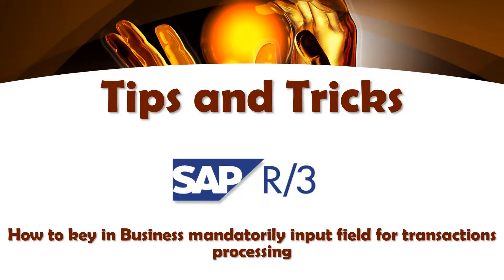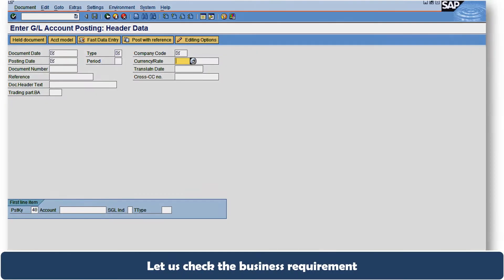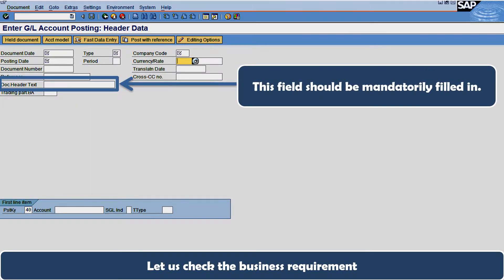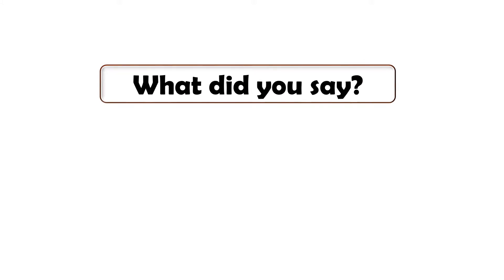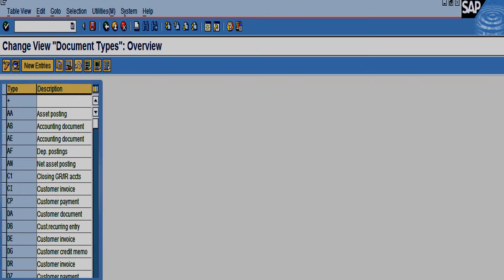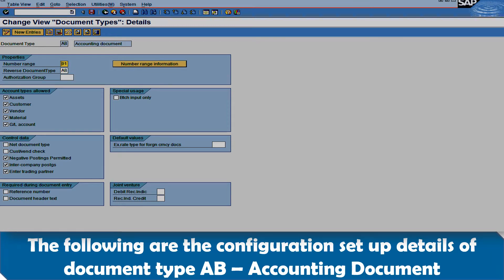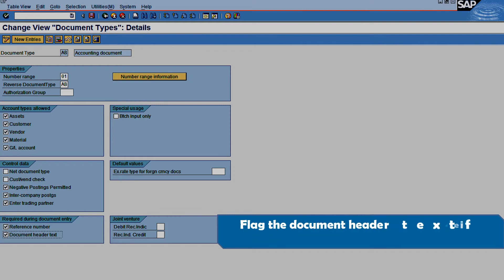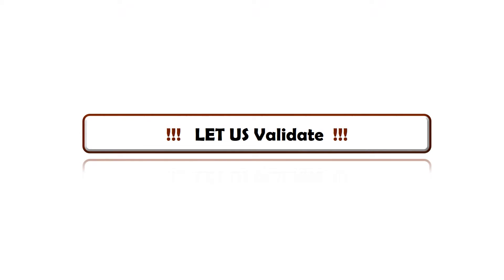SAP ERP Tips and Tricks Business mandatory input field for transactions